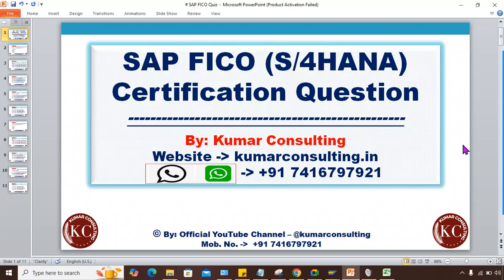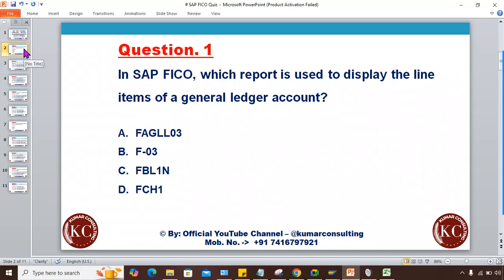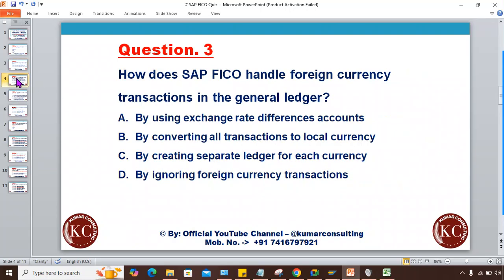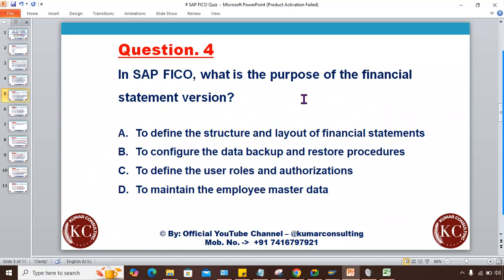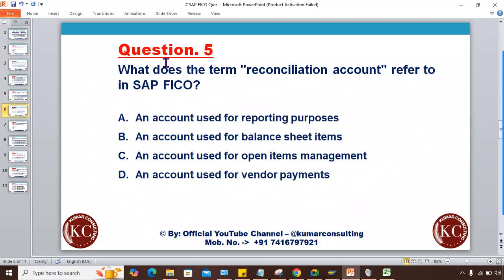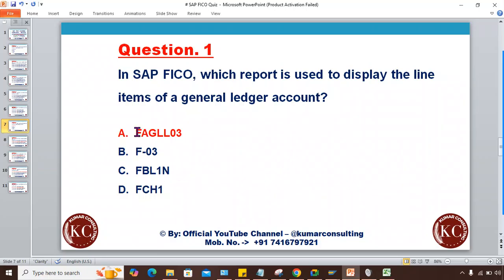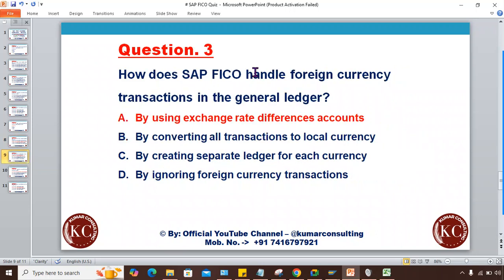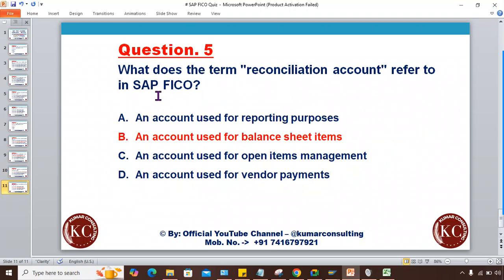SAP FICO (S/4HANA) Certification Question // SAP FICO Quiz // SAP - FICO Certification Practice Test